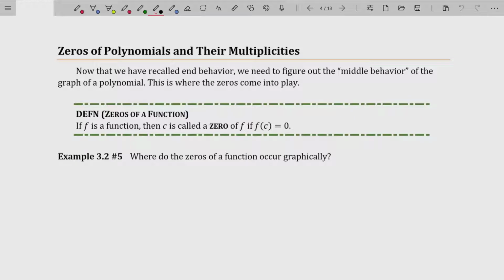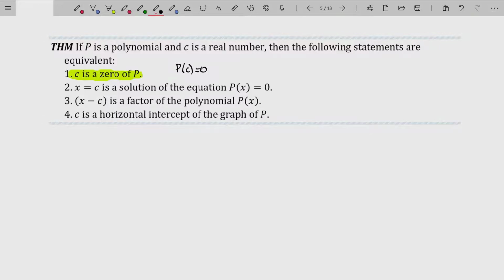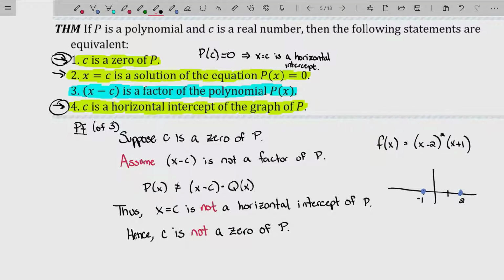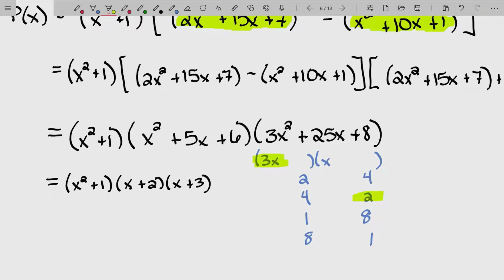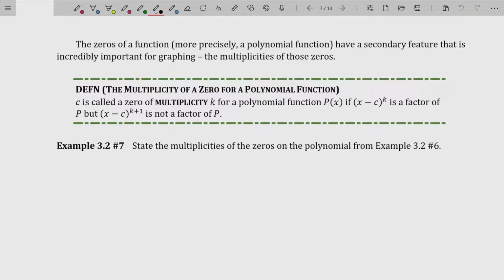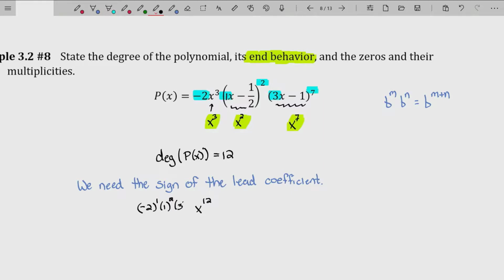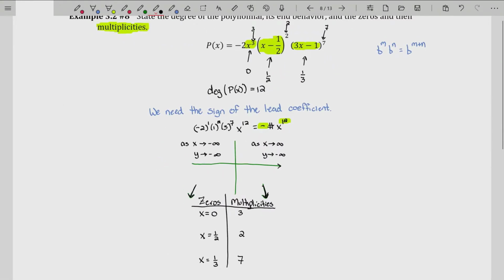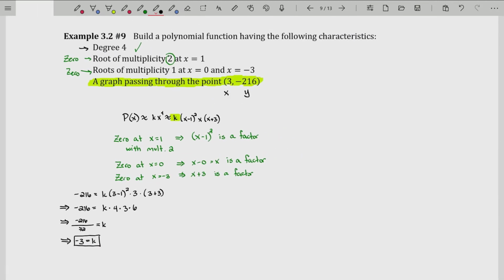Polynomial Functions and Their Graphs - Zeros of Functions and Their Multiplicities